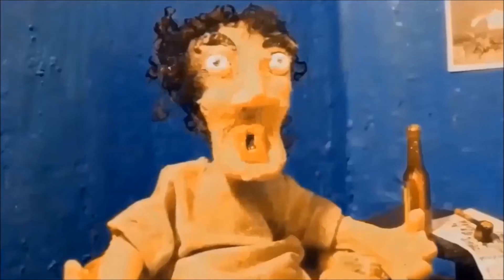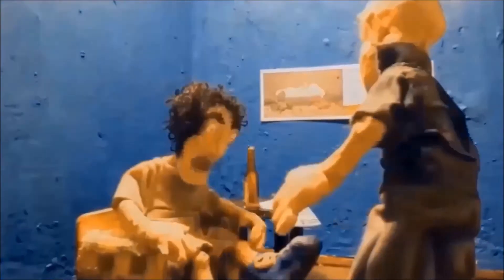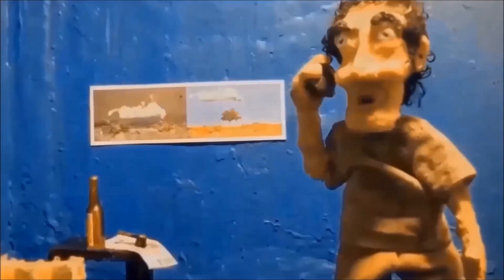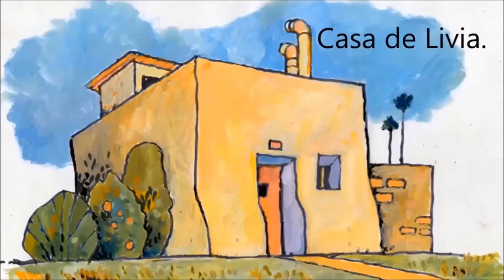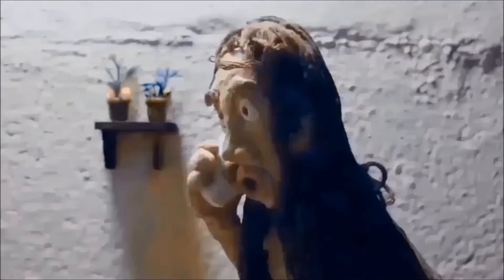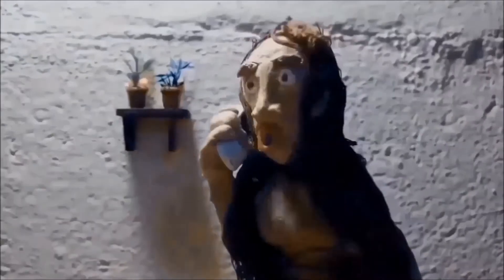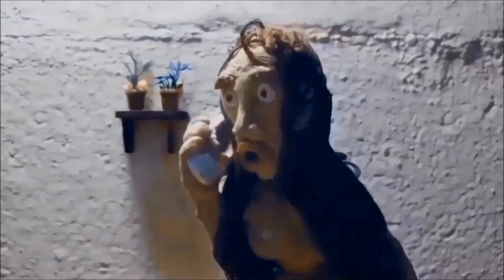Hacia lo incierto Episodio 1 / To the Uncertain Episode 1 (Animatoste)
"Hacia lo incierto" es una serie animada de ciencia ficción hecha en Costa Rica con técnicas de animación cuadro por cuadro y de animación mixta.
"To the uncertain " its an animated Science fiction series  made in Costa Rica with stop motion animation and a variety of techniques.

Con la participación de:
Daniela Quesada como Livia
Marisol Barquero vestuarios
Felix Arburola Bustos: pintura de las casas vistas desde el exterior
Juan Quirós Alvarado (Animatoste) : Animación, otras voces, dirección, guión, sonido, música, maquetas interiores y personajes.
Agradecimiento especial : Mi familia y la gente que me ha apoyado siempre.

Colección Armatoste  (Animatoste)
Costa Rica
Juan Quirós Alvarado
26/03/2015
Puede hallar permisos más allá de los concedidos con esta licencia